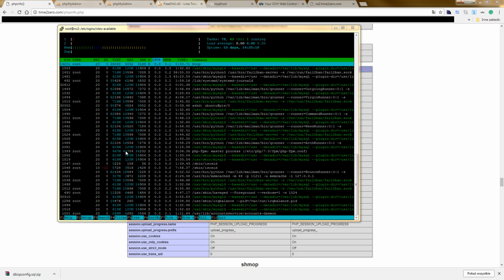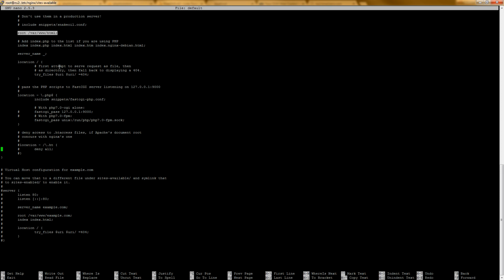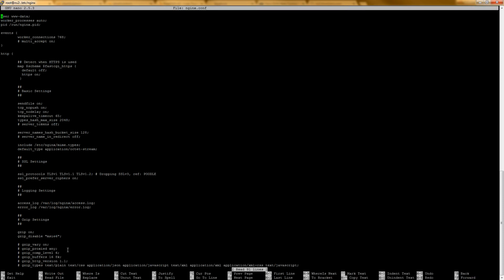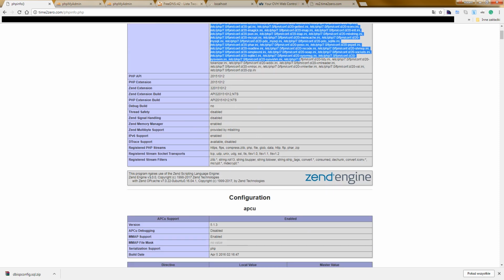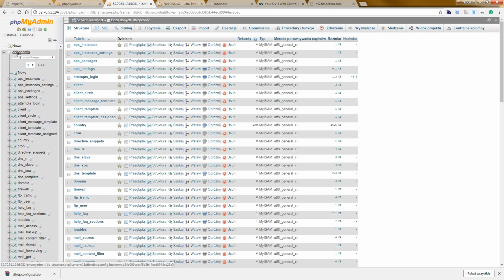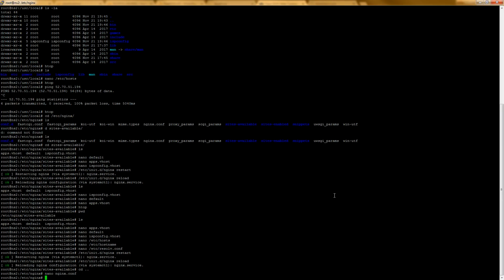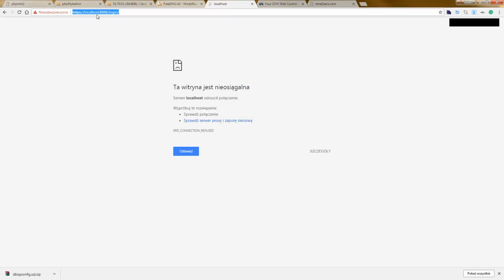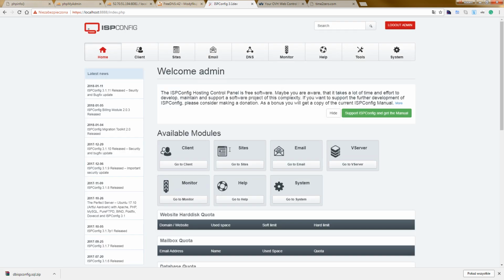15 - How to install ISPConfig on Amazon Lightsail - ISPconfig file configuration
Hi this is show how to cnfigured ISPConfig file

On  this lesson, we check and modify the ISPconfig configuration files on the nginx server. Among other things, files
apps.vhost
here let's check the value of client_max_body_size = 100M;
we also check fastcgi_pass = unix: /var/lib/php7.0-fpm.sock;

default file

ispconfig.vhost
ssl_certificate

We also check /etc/hosts file and /etc/hostname and also /etc/resolv.conf

Modfiy nginx.conf for map detection https

We create a phpinfo.php file that will show us the status of our php server

edit a file and added a line phpinfo();

The file is placed in /var/www/html

We also log in to our phpmyadmin on port 8081

Next step to configured our domain on freedns server and also ovh.pl where we buy our domain.

See also how to added glue record to our registrar.
!!! We use tunnel connection in putty for localhost and use port 8888. But remember a port 8888 must be added to network rules in amazon lightsail

What is ISPConfig.
Manage Your Servers Directly Through Your Browser
More than 40,000 downloads per month.
Open Source, transparent, free
stable, secure und ultra-fast
continuous development
huge documentation and big community with support forum
enterprise support